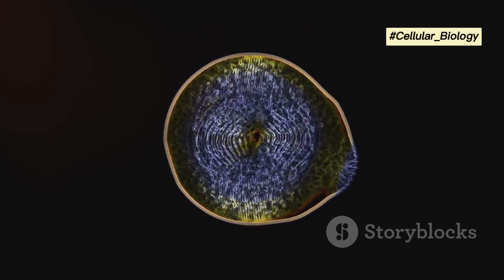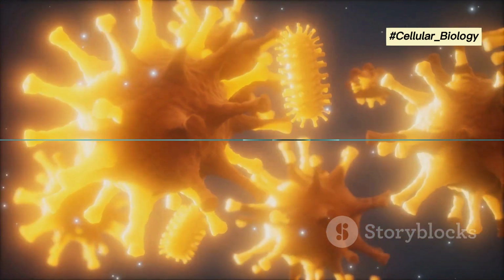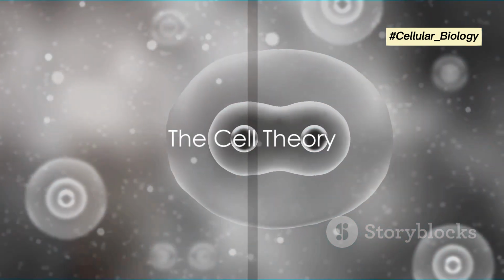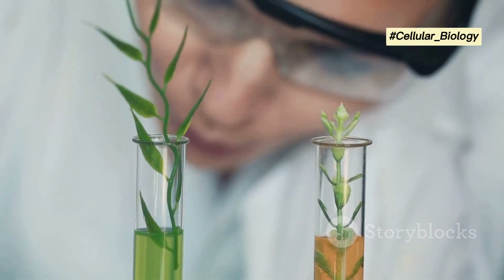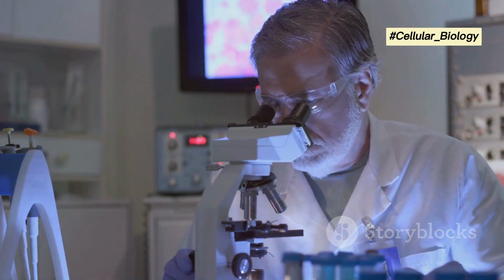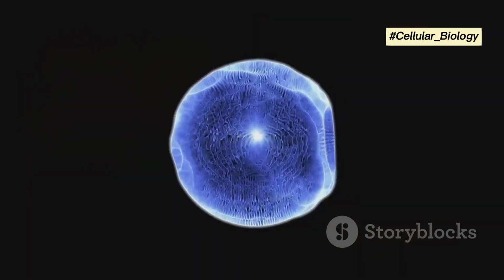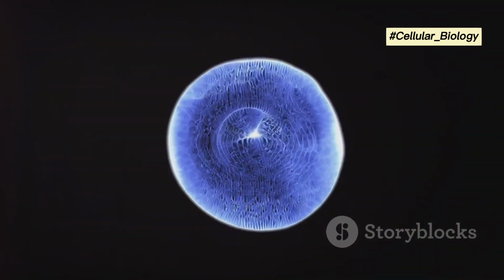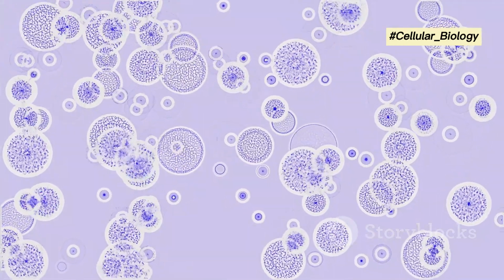Cellular_Biology - •| •- JOURNEY TO WORLD THE CELL -• | A Cell Discovery Timeline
Embark on a captivating exploration of the history of cell discovery in biology!
    From the pioneering observations of Robert Hooke to the groundbreaking work of scientists like Theodor Schwann and Rudolf Virchow, this video delves into the fascinating journey that has shaped our understanding of the fundamental building blocks of life.
    Uncover the remarkable stories behind the pivotal moments that led to the discovery of cells and their crucial role in the living world. Witness the evolution of microscopic technology and the tenacity of researchers who challenged the limits of their time to unveil the hidden wonders of the microscopic realm.
    Join us on this enlightening expedition through the history of cell discovery and gain a deeper appreciation for the foundations of modern biology.
*-  You are watching this video, the time is 4:41 min
OUTLINE:
00:00:00  - Intro The Video
00:00:31  - The Provocative Question
00:00:52  - The Dawn of Cell Discovery
00:01:48  - The Cell Theory
00:03:16  - The Modern Cell
00:04:28  - Outro The Video
We hope you enjoy this informative and engaging video.